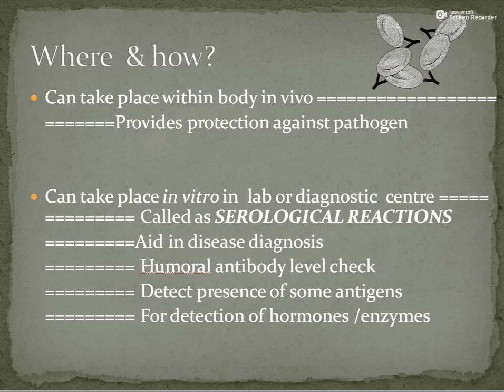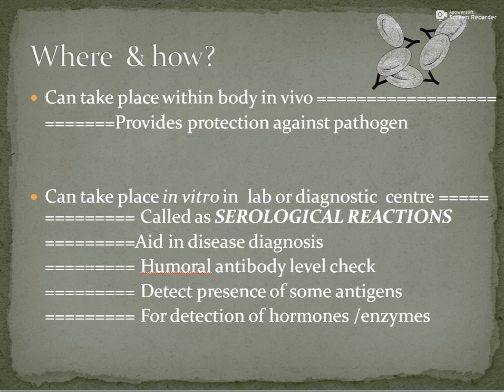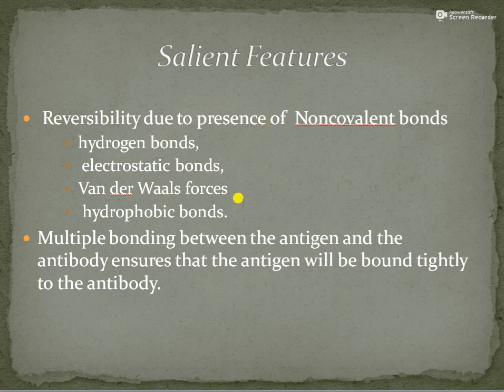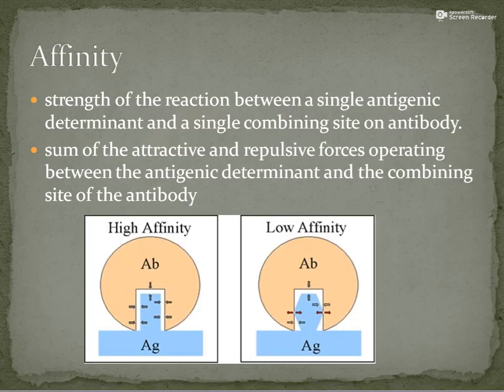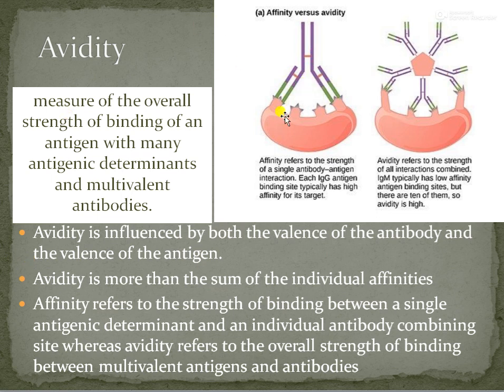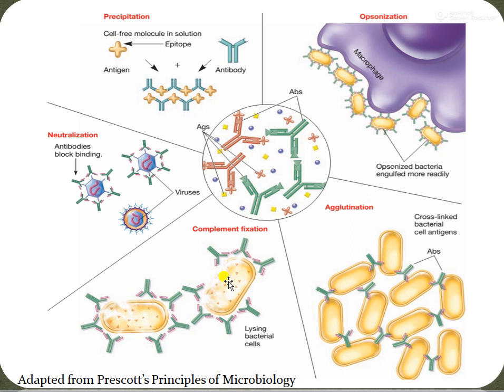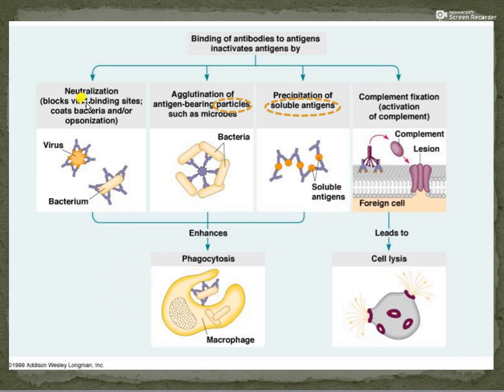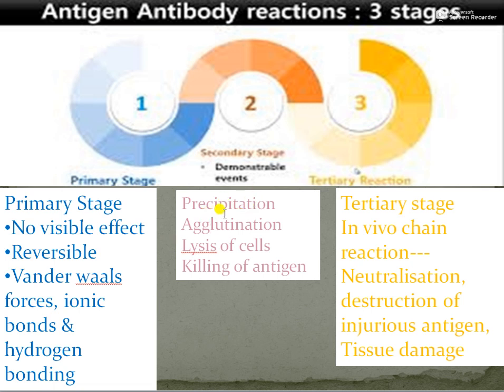Antigen- antibody reactions part 1